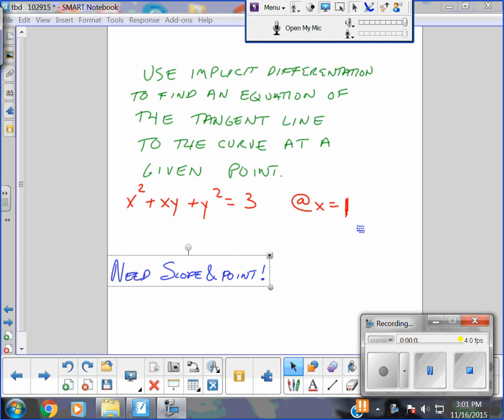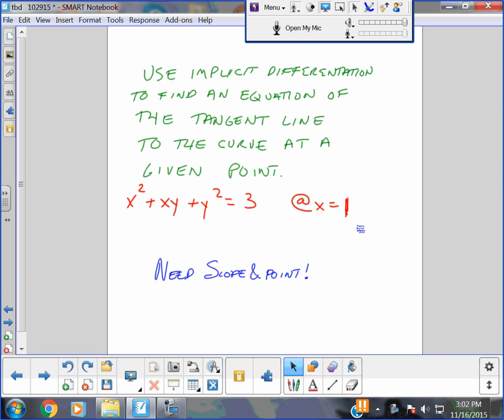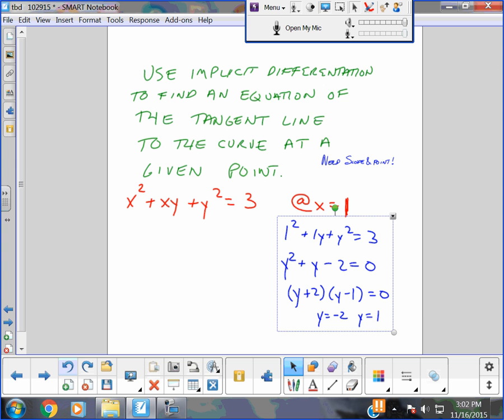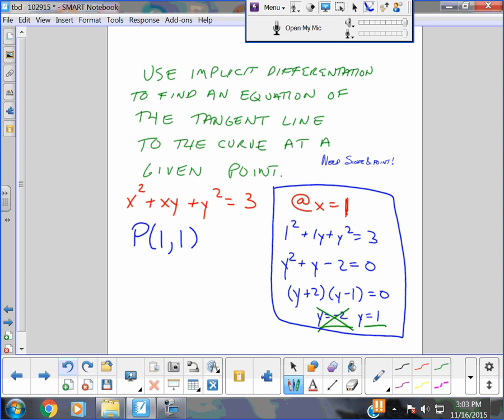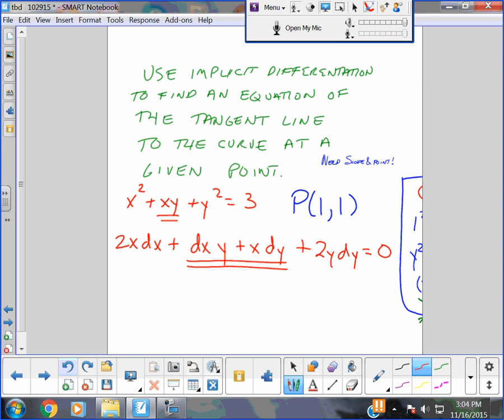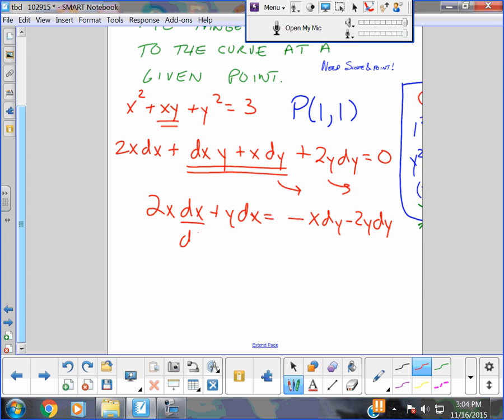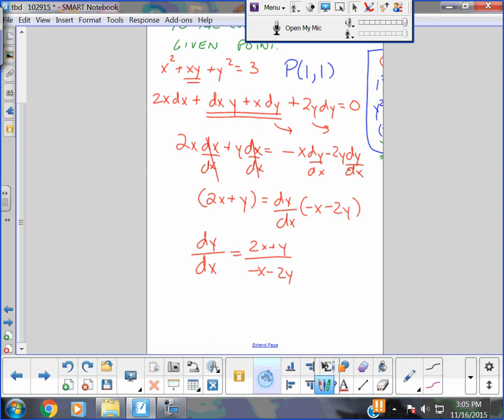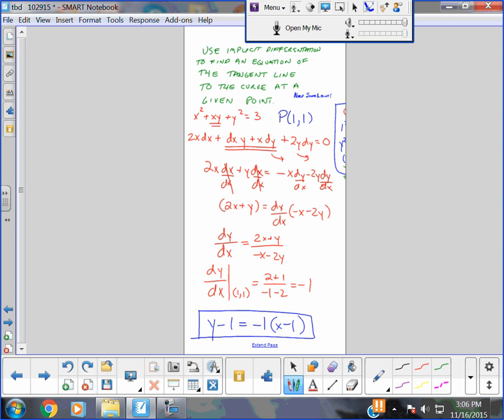Find equation of Tangent line, using Implicit Differentiation -- Juda math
Calculus
Find equation of Tangent line using Implicit Differentiation

x^2 + xy + y^2 = 3   at x = 1